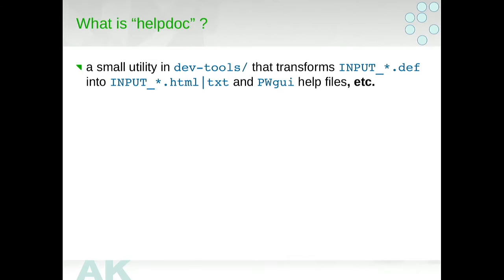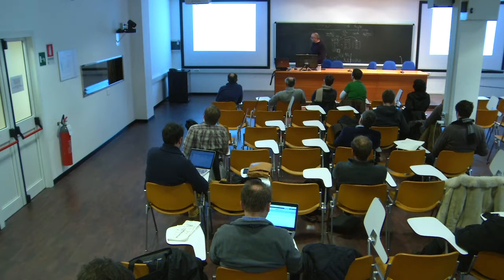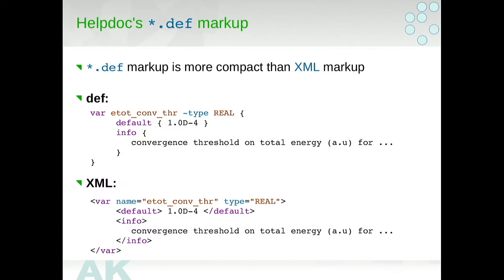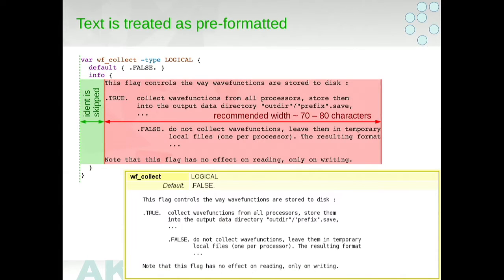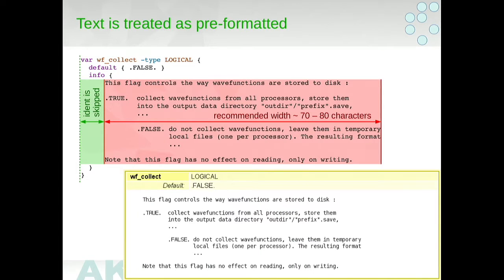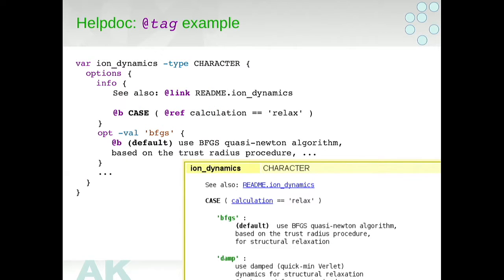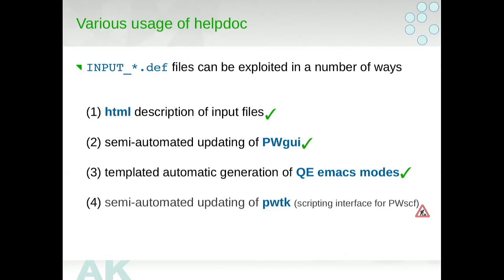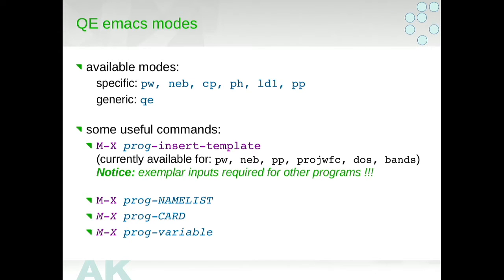QE-DEV-2017 "Helpdoc & QE emacs modes" (Anton Kokaji)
"Helpdoc & QE emacs modes"
Dr. Anton Kokaji, Jožef Sfefan Institute, Ljubljana, Slovenia